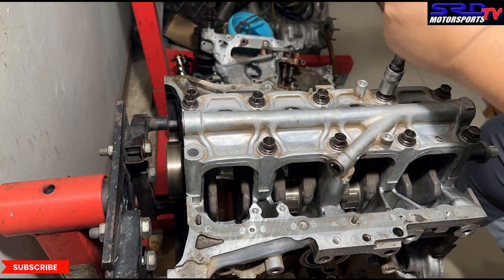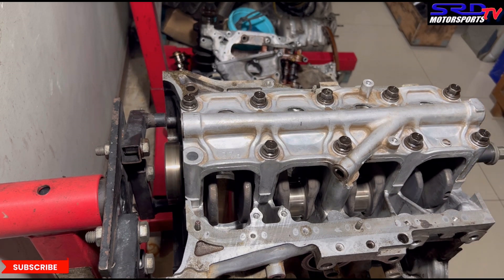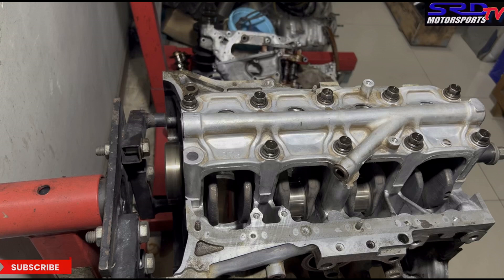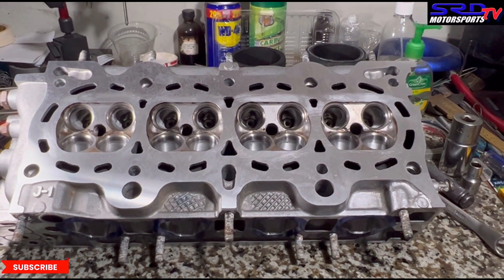Civic VTi D16y8 Ph16 Rebuild Series Part 3 Block & Crankshaft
On this episode we take you along to crank prepping and showing the block status update as it is clean now and ready for crank assembly. We share the current scenario for the d16y8 P2J head that has the intake port matched to the manifold and streamline polished exhaust ports.

We bring up some planned tricks on the Crankcase Evacuation aspect of the engine with the goal of letting the improved efficiency give better gasoline consumption or mileage. This can be smartly applicable to most engines if a little thought is put into it. It can boost better fuel consumption or even unleash a little more horsepower or as preferred by us... gain on both spectrum!

Here's the video of the crankcase evacuation Tech talk that would get you guys up to speed on this

The video on the simplicity of shooting for improved volumetric efficiency is here too at

You can also enjoy our shop page as we got albums of projects we have done from as far back as 10years ago for your enticement

D16y8 Bottom-End Tech
D16y8 Block Tech Discussion
D16y8 bottom end
skunk2 racing
Young Static
Vtec academy
Hunter Tuned
Hondata s300
AEM ems